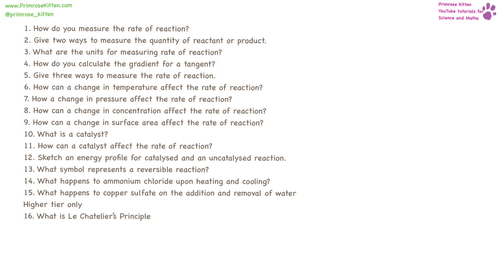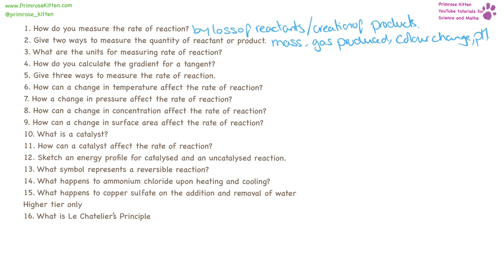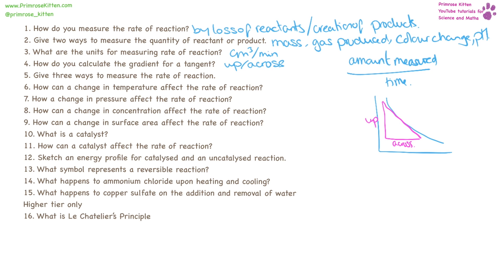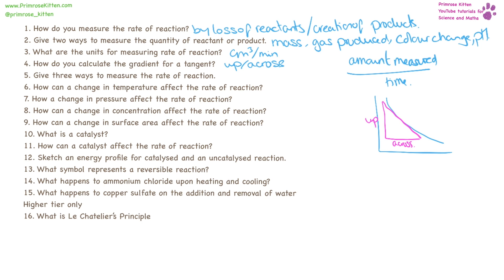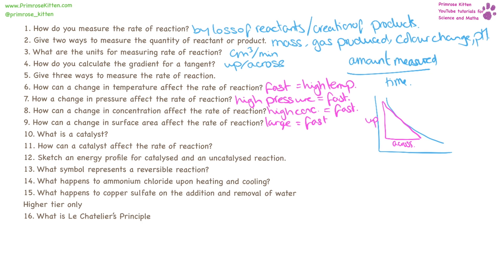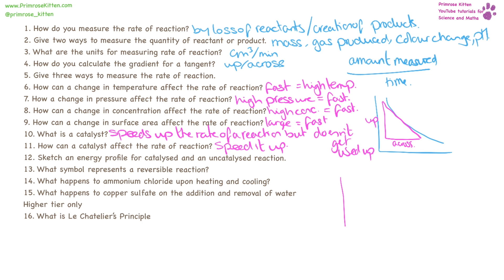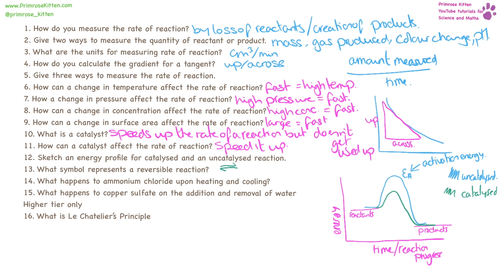RATES OF CHANGE. AQA C2-Topic 6. Quick Fire Questions 9-1 GCSE 9-1 Chemistry or Combined Science